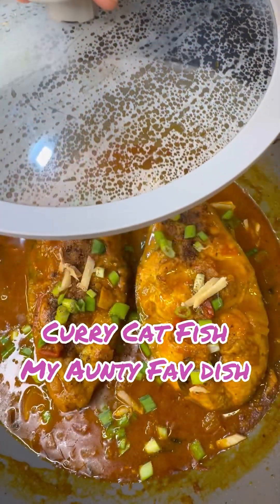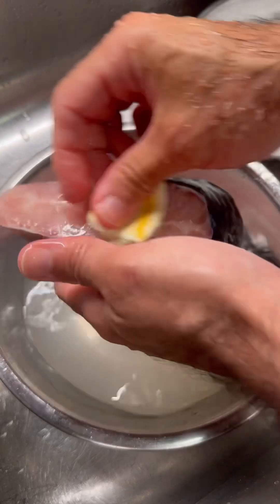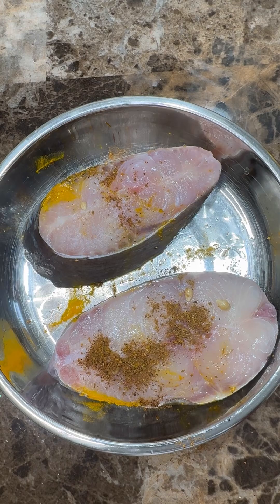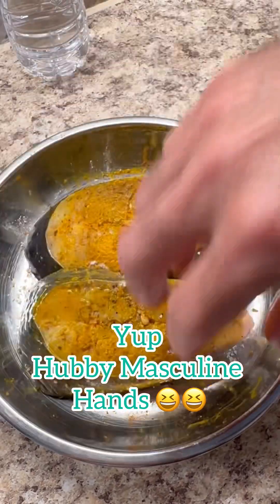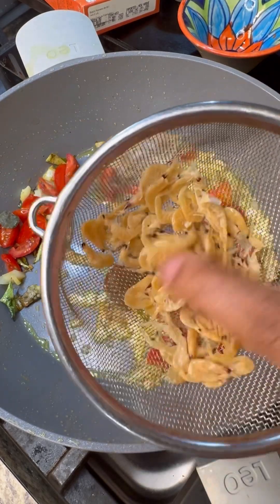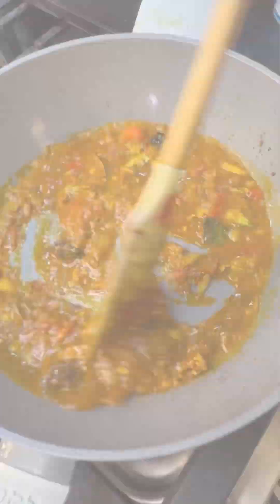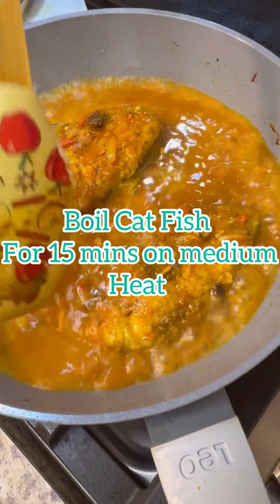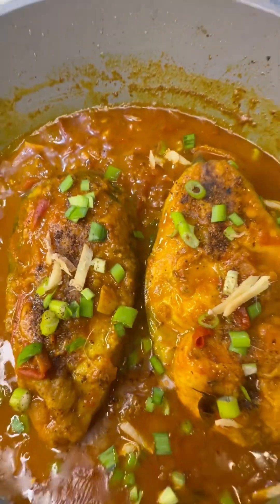Curry Cat Fish